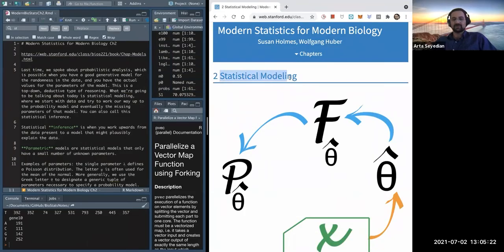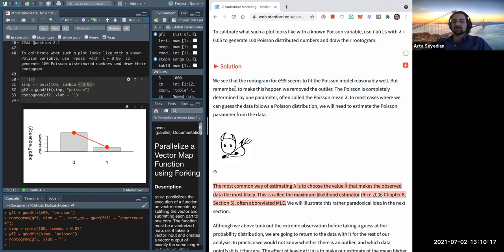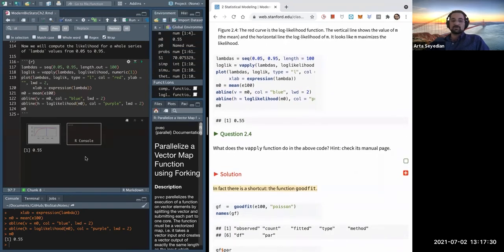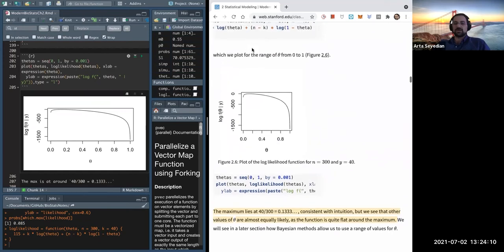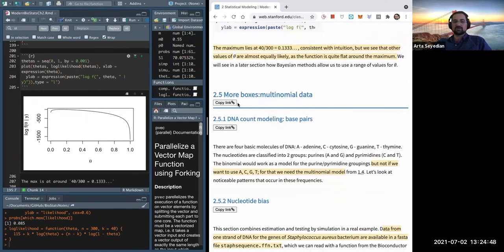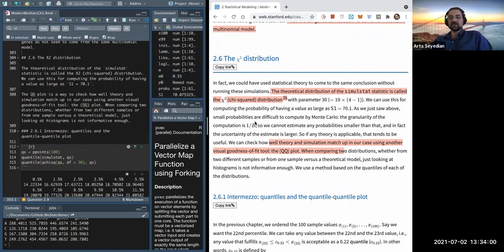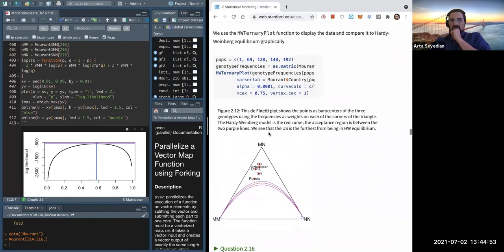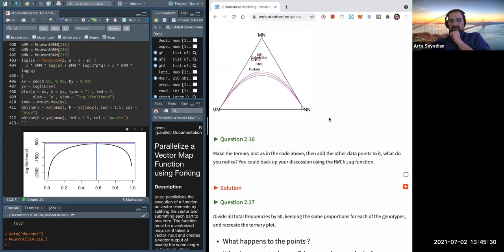[2021-07-02] Introductory Biostats: Statistical Modeling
For more information about the materials discussed in this video, check